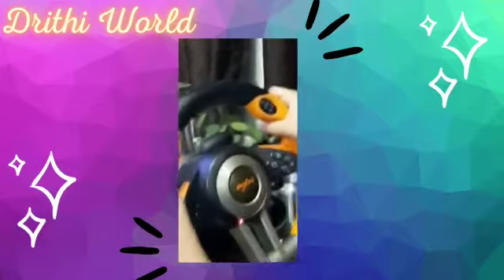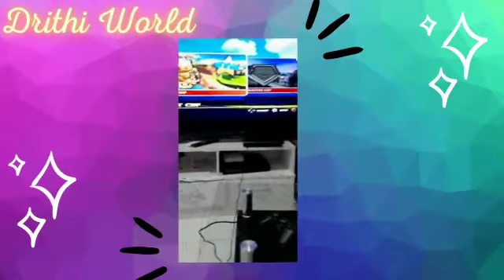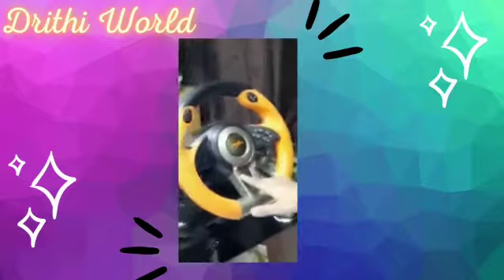How to Fix Your PXN Racing Wheel to your PS 3 | by Dwaithik | Model-V 3 pro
hello every one today my little brother Dwaithik made a video ,
we just bought a PXN racing wheel so we decided to make a video on how to fix it to a Play Station 3 we have the model V 3 Pro ,
in the video we played the game "Sonic And Sega All Stars Racing "
so I hope this video was helpful to you guys byeee.
Director-Drithi Vangala
Actor - Dwaithik
Camera man (Girl ) - Drithi Vangala .